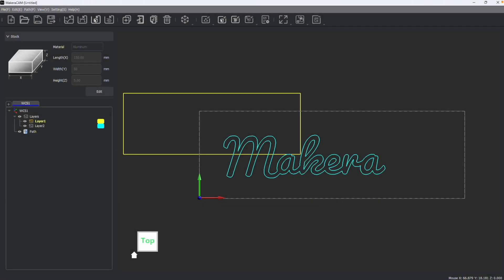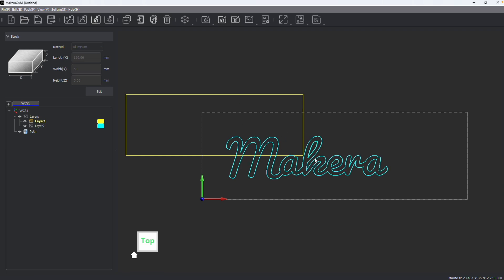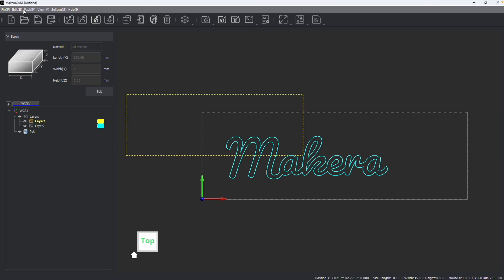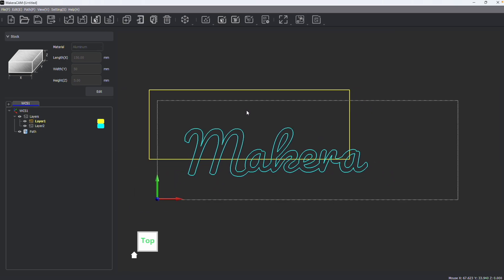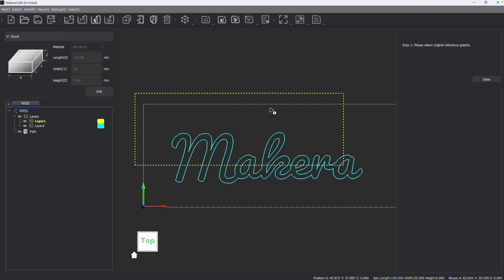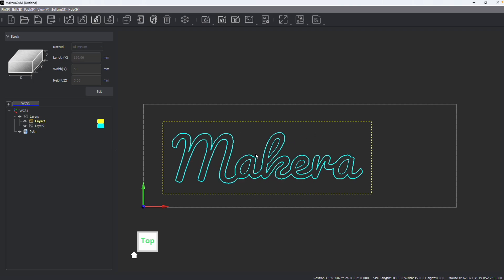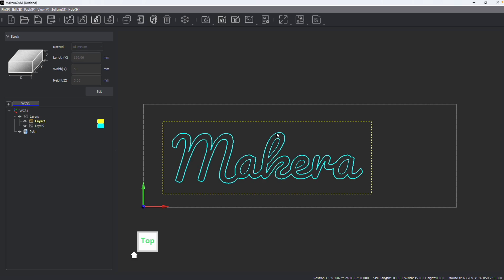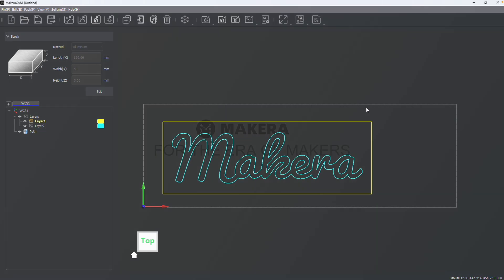Makera CAM - Center To Center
In this video, we are guided through aligning objects in the Makera CAM program for Desktop CNC Machines! Makera CAM allows for users to import a range of design files and prepare them for manufacturing through subtractive milling and laser engraving techniques, with greater ease. The center to center feature allows us to automatically align objects based on their center points with ease.